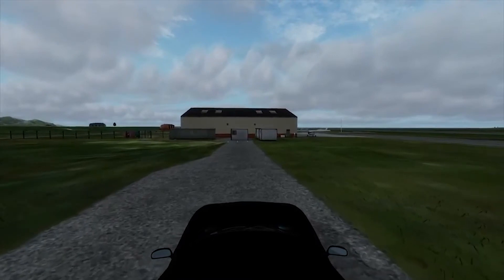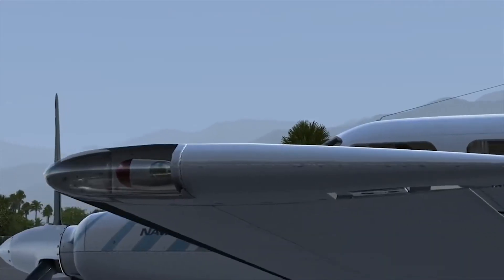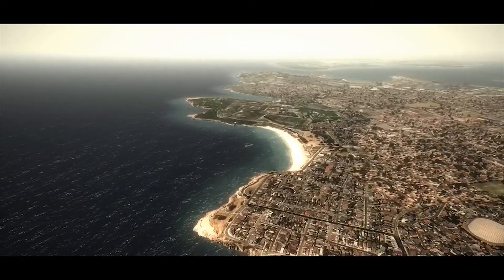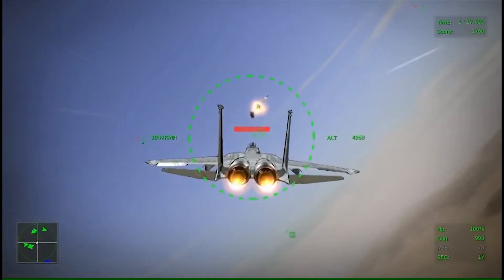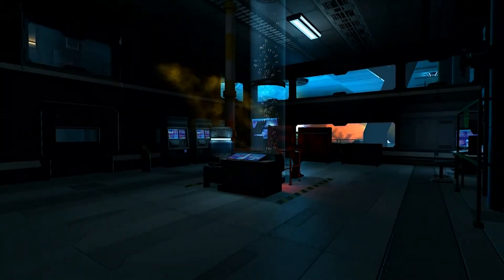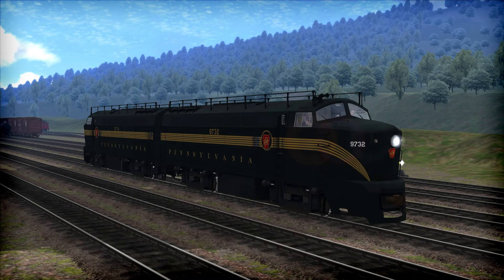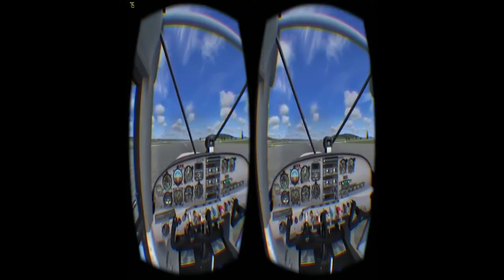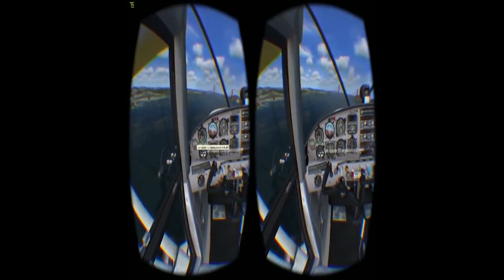NovaWrap Season 2 - Episode #20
The Novawrap is your one stop weekly update of simulation news!

Novawing24 takes a look at some of the latest updates and release in the simulation world!

This video contains the following content used under CC3.0:
Carenado PA31 Trailer
Official Vector Thrust Trailer
Gravity Core Official Trailer